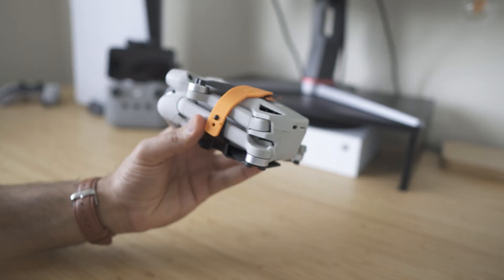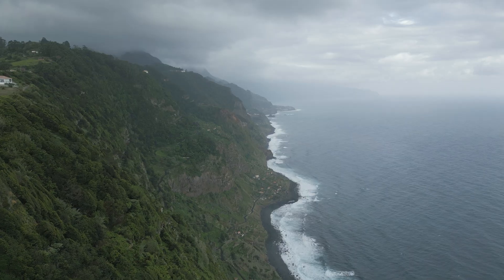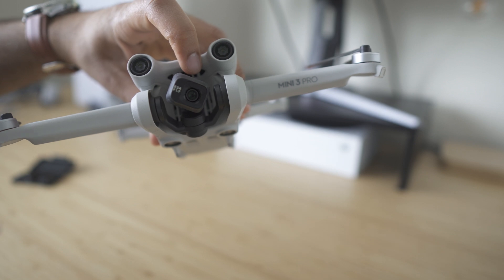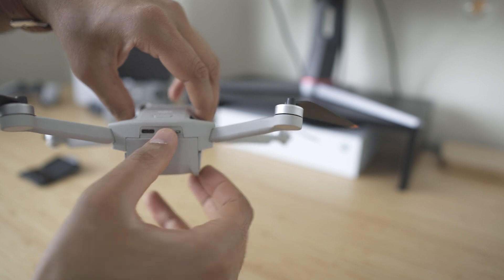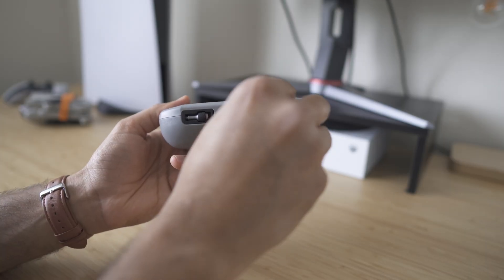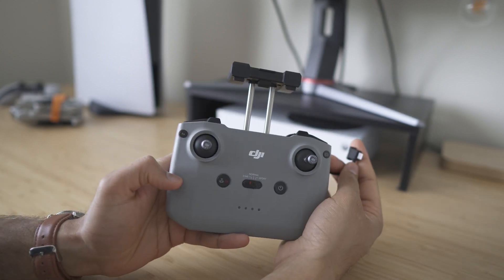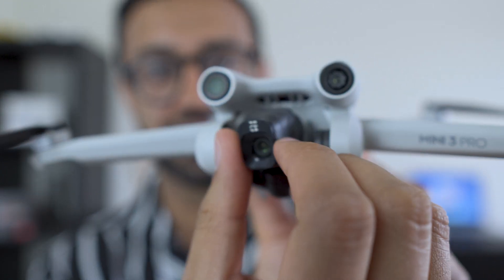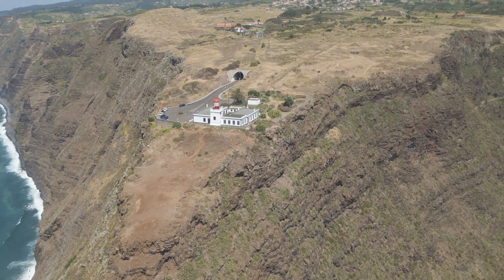BEST DRONE EVER?! - DJI Mini 3 Pro Review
Chapters:
0:00-Intro
0:53-Drone Specs
1:21-Drone Camera and Video
5:34-Controller
7:48-Range and Battery Life
9:23-Cool Features:
12:00-Tips and Tricks